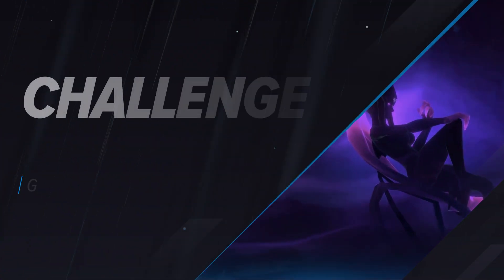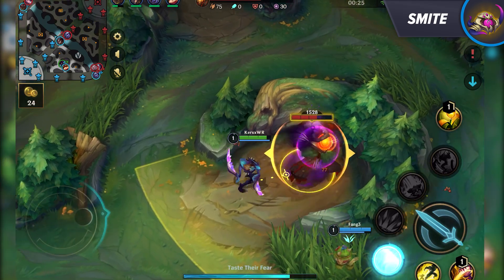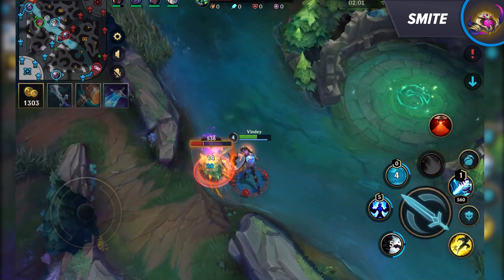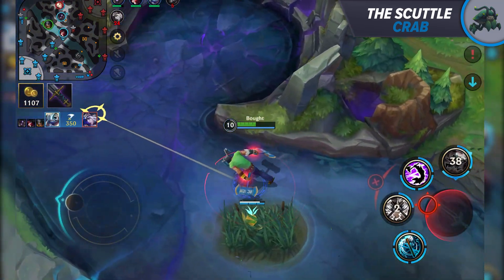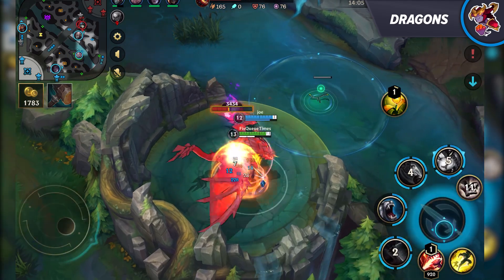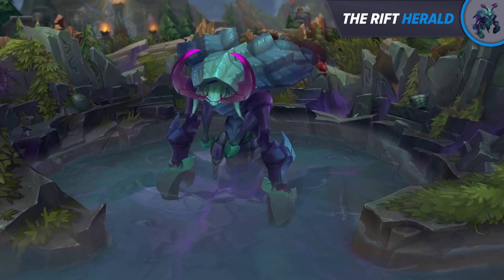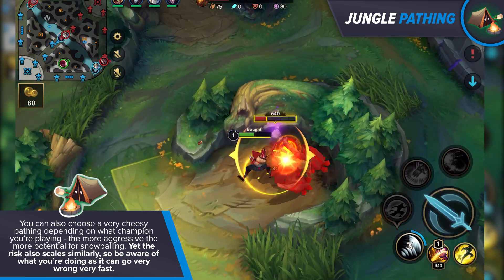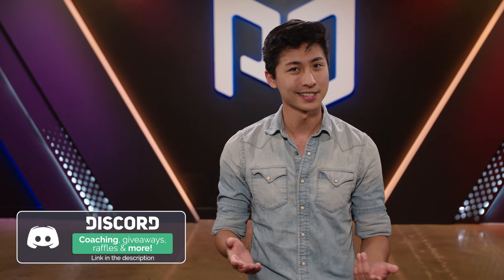The ULTIMATE Challenger Jungle Guide - Wild Rift (LoL Mobile)